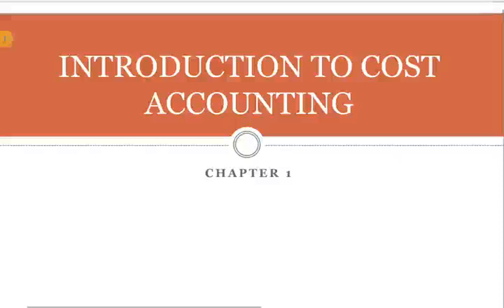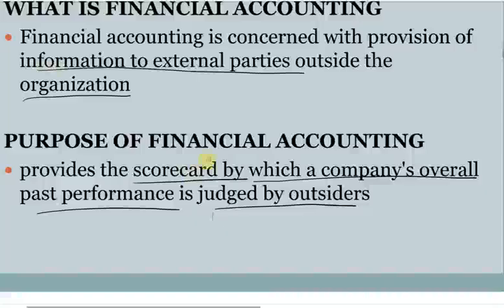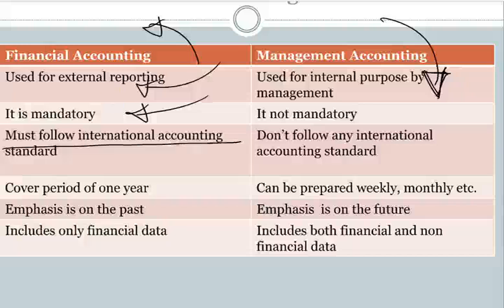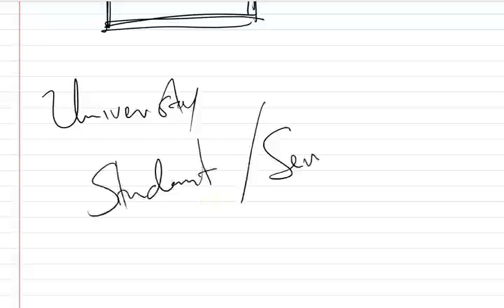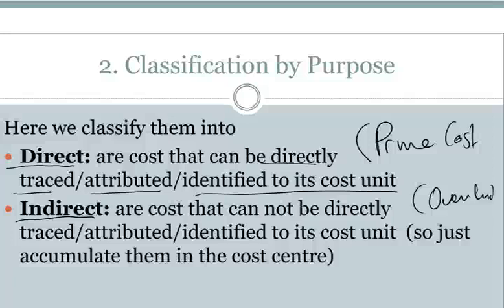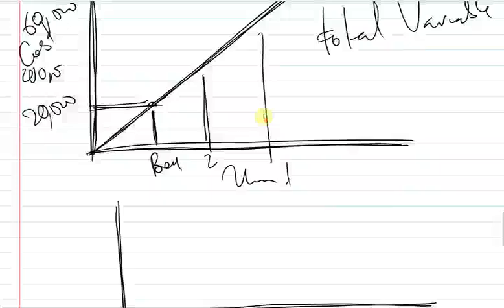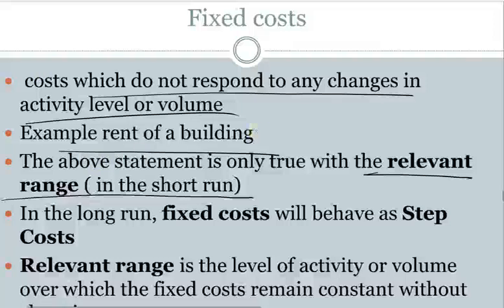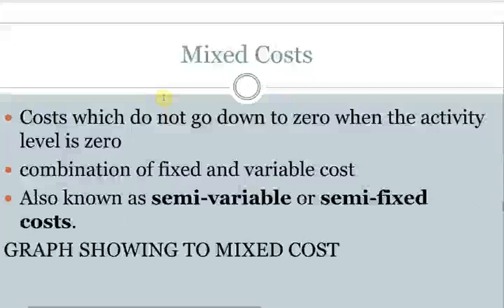chapter 1 lecture 1